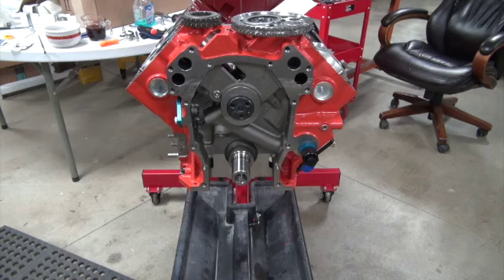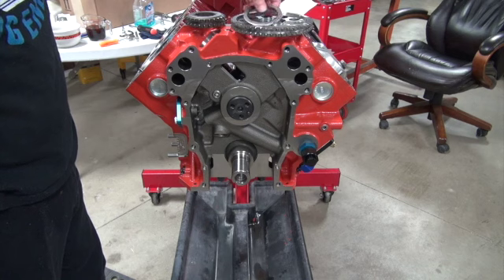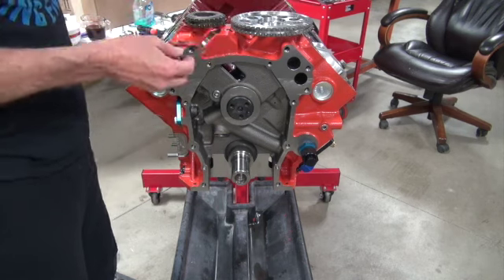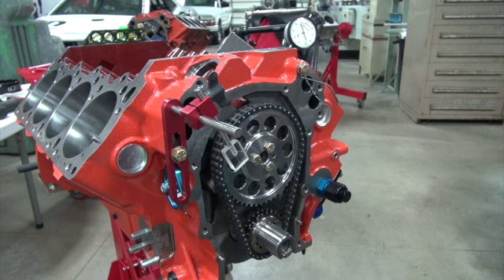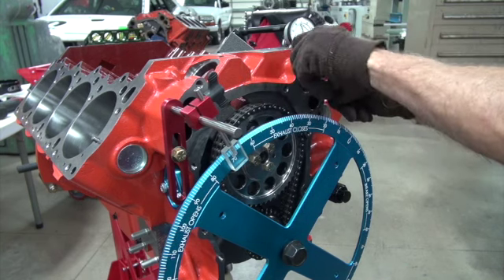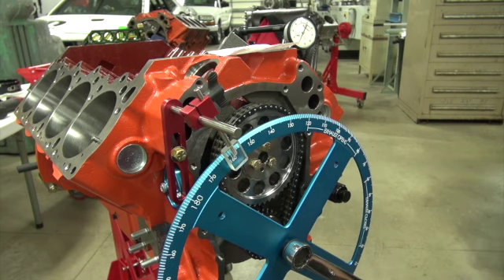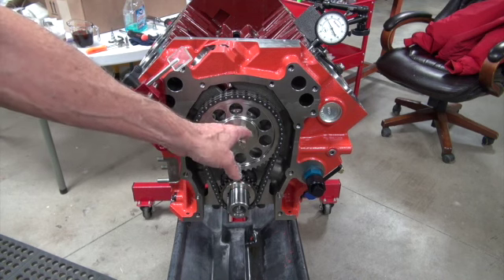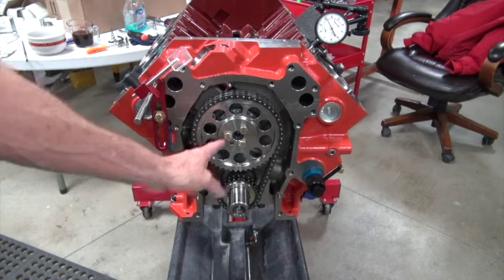Building your 426 Hemi Ep 14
This series is about building your 426 Hemi, 528 Hemi or 572 Hemi. In this episode we degree the cam.